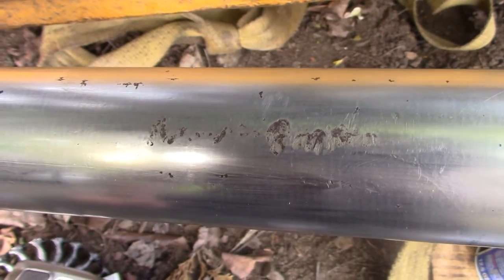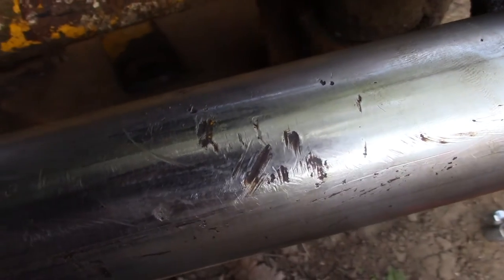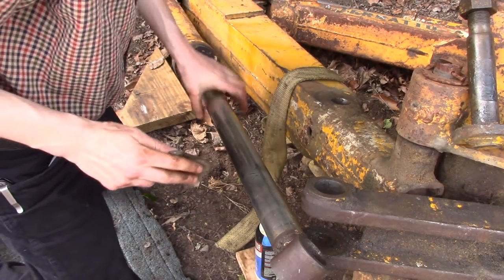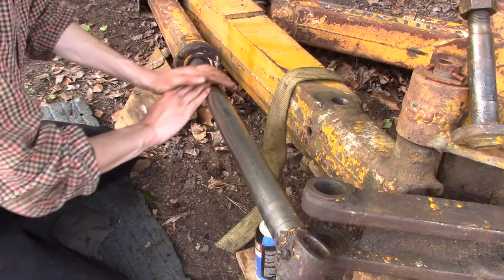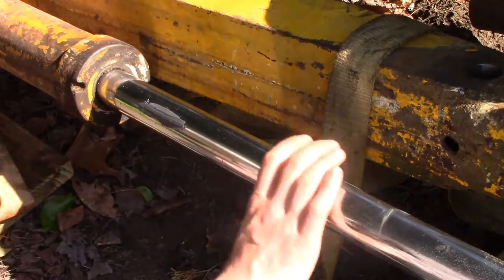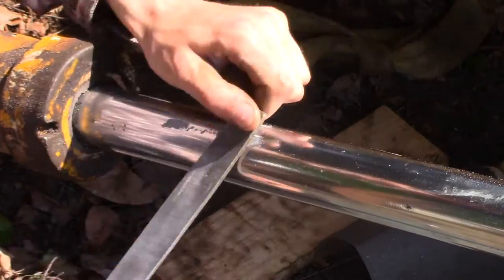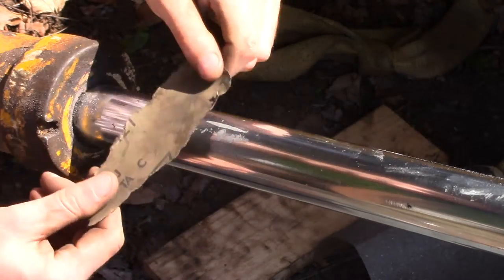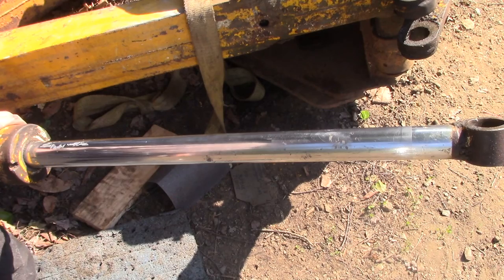Ford-A-Hoe Part 7 - Repair Damaged Hydraulic Cylinder Rod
Don't scrap it, JB it! The saying holds true again.